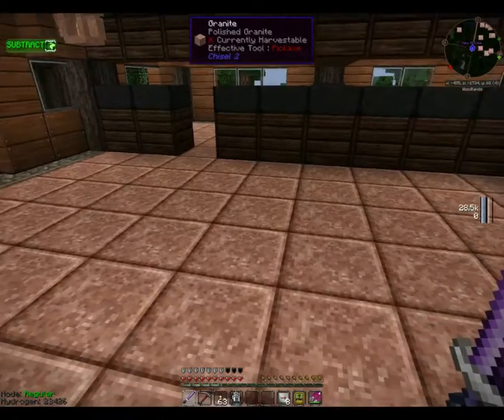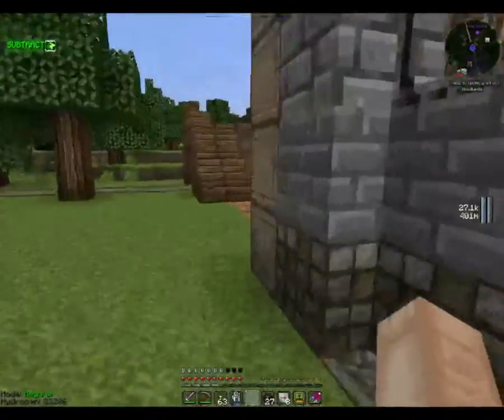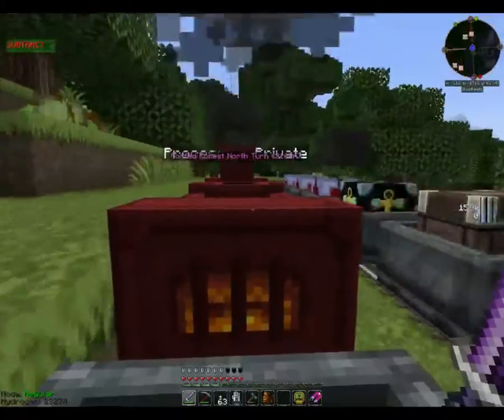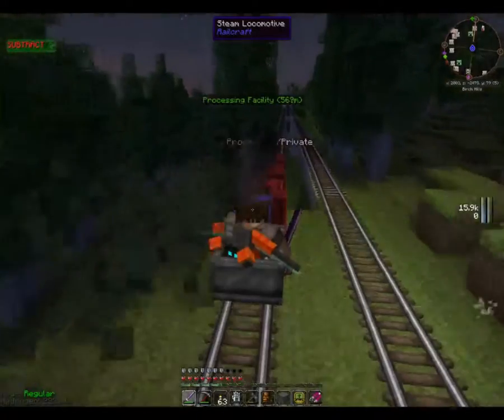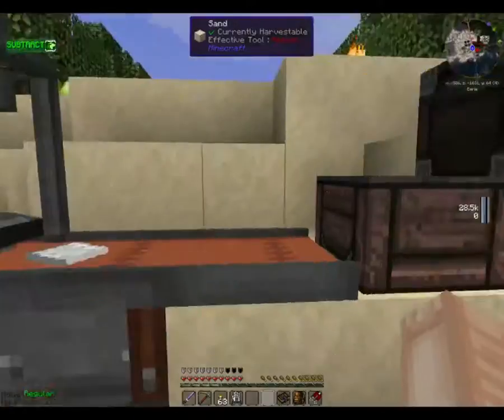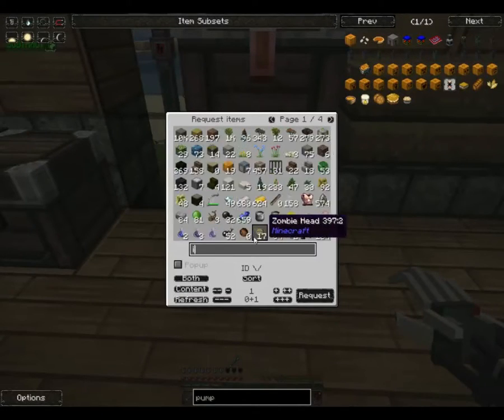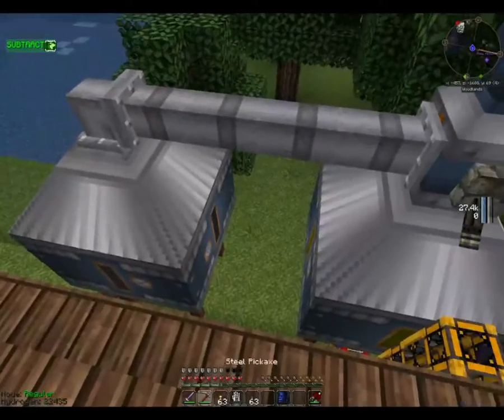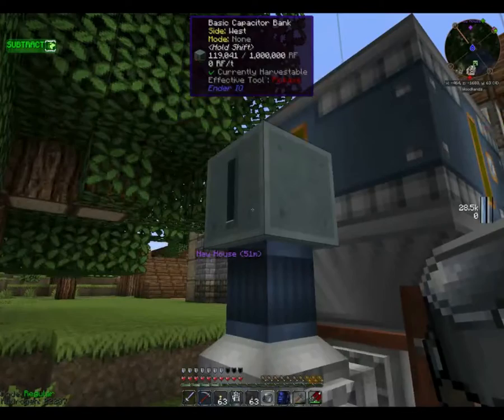E62 Modded Minecraft with Triaxx2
Taking a trip on the Redline Express